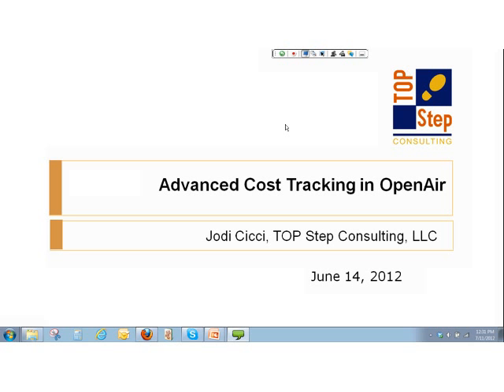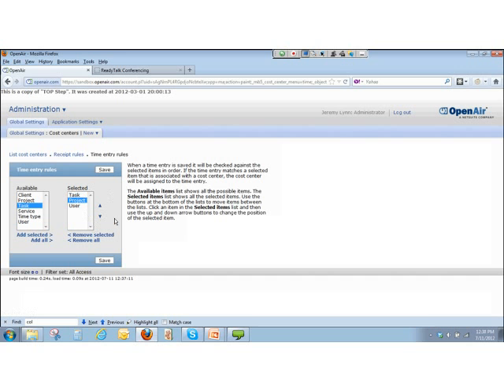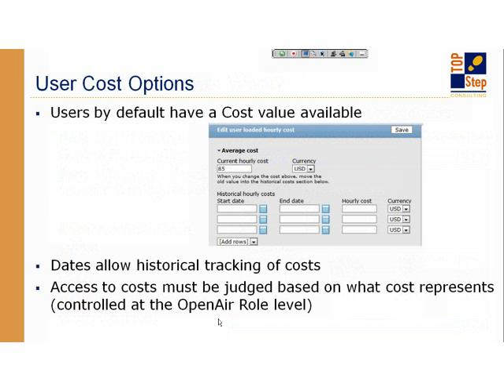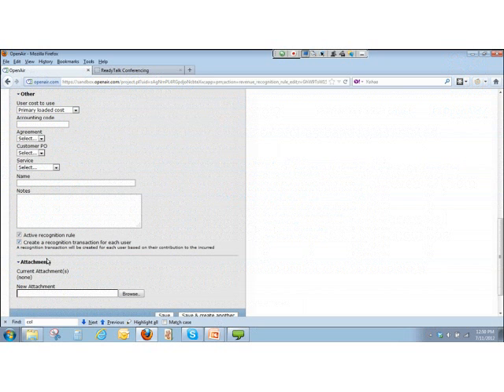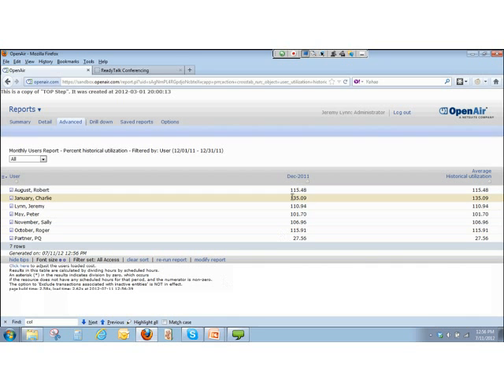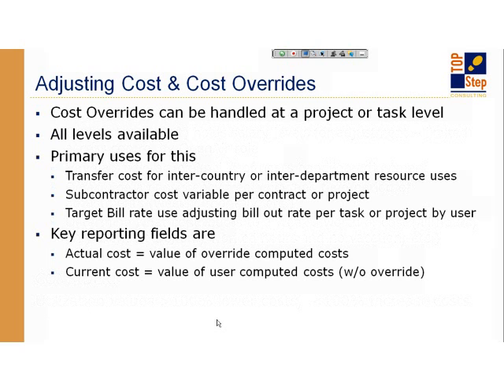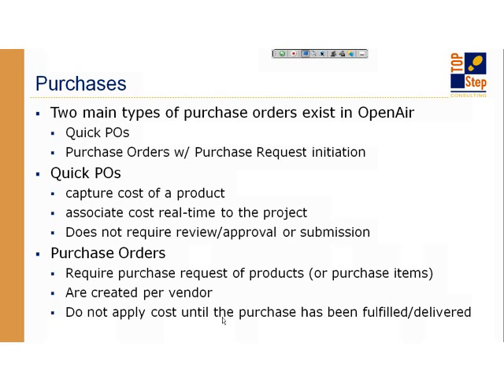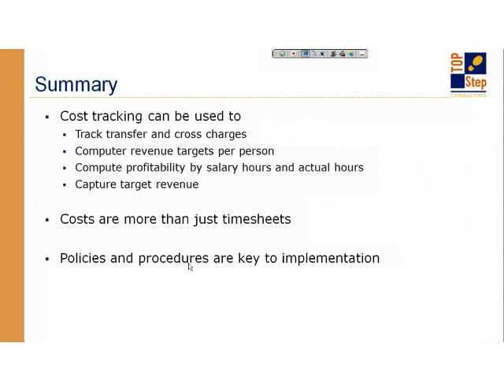OpenAir Expert Webinar Series: Cost Tracking